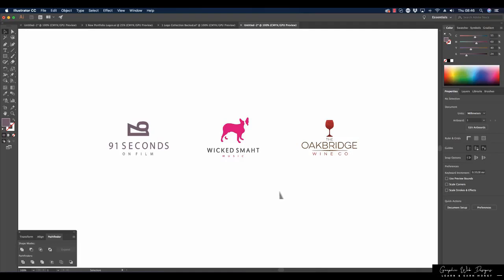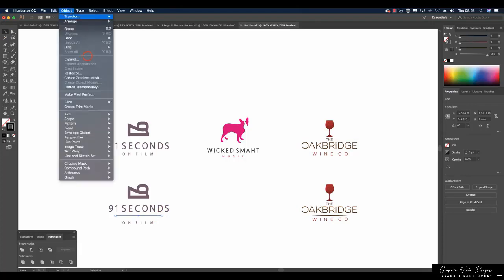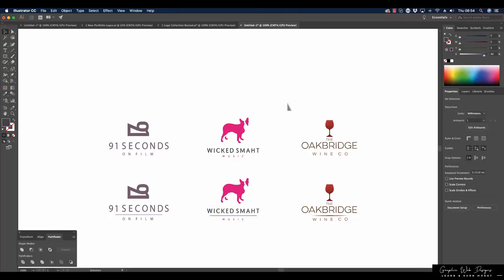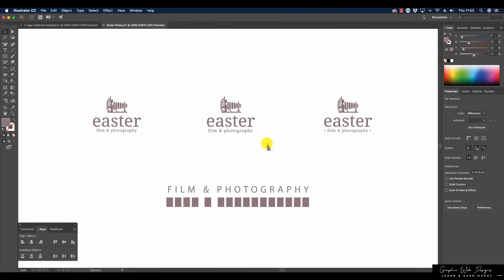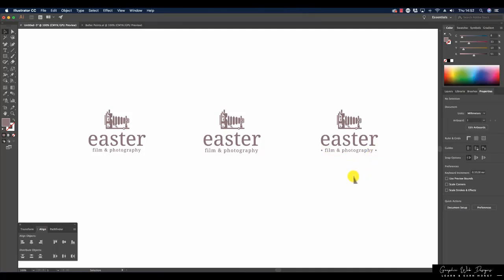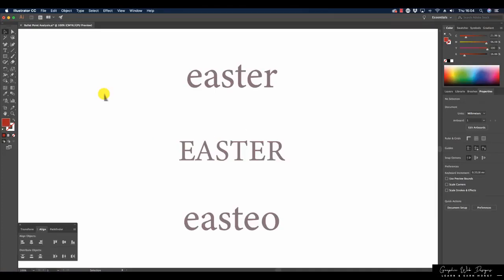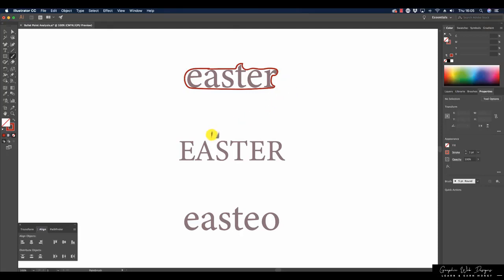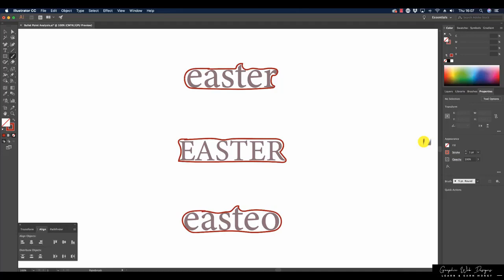Logo Design Fonts Selection New